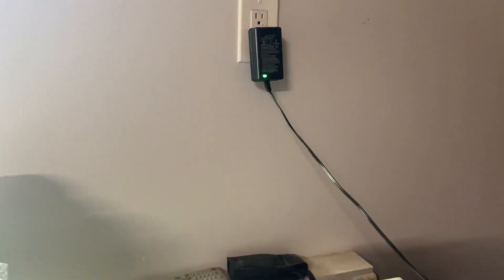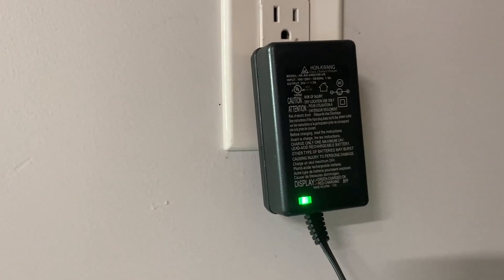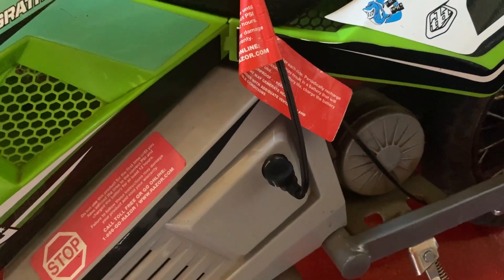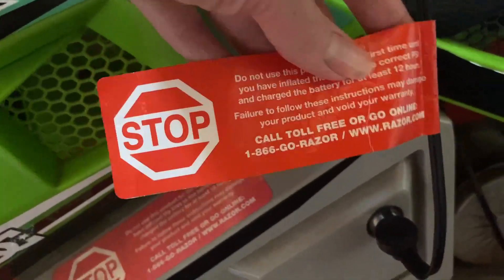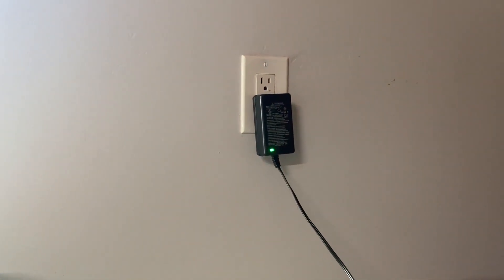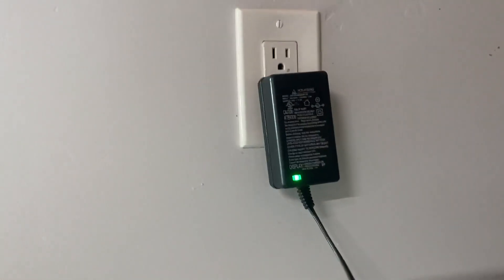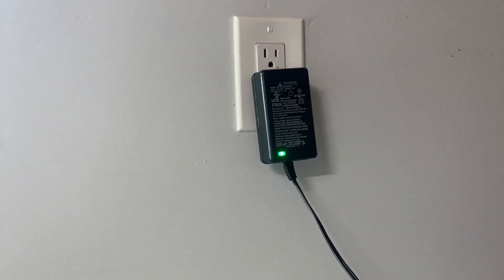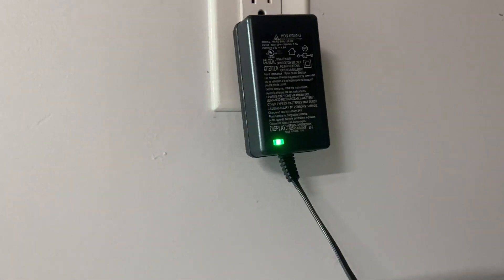Razor Electric Scooter Battery Charger Review, Reliable Charger For The Razor!